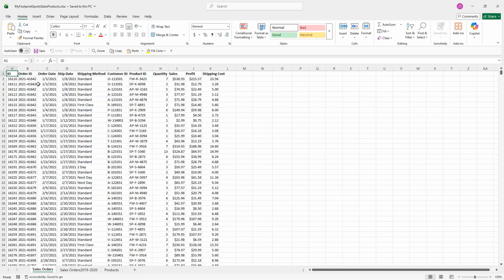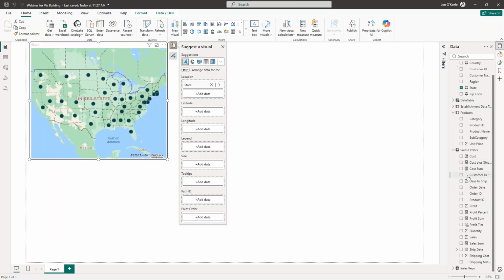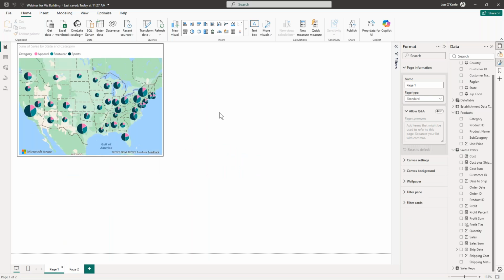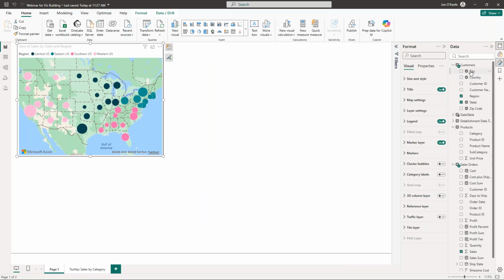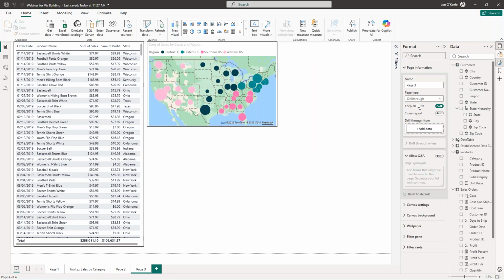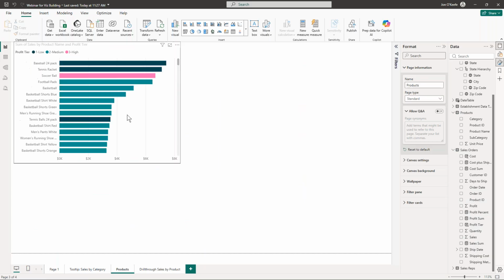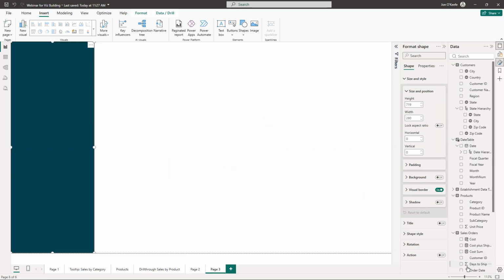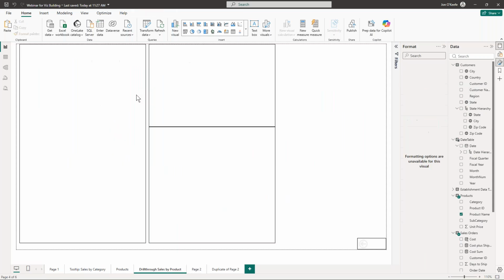Power BI, Making Reports & Dashboards You Actually Read - 2/11/26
Jon O'Keefe, System Source Power BI instructor rated excellent by 90% of his students, will demonstrate designing smarter dashboards and insightful reports by:

•  Creating visualizations with custom tooltips
•  Effective data story telling using navigational bars, bookmarks, and buttons
•  Self-guided analysis using slicers and interactive visuals
•  Creating report templates with custom backgrounds